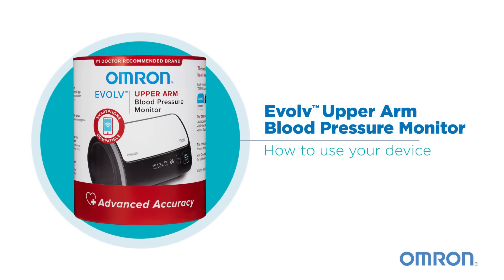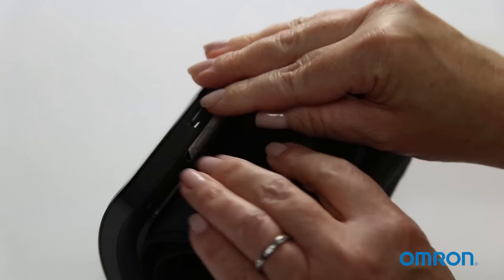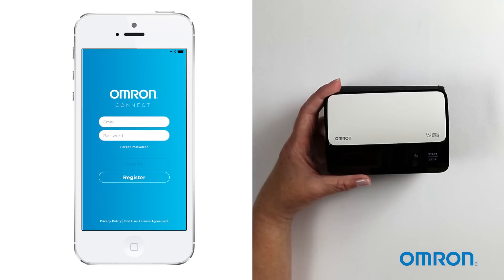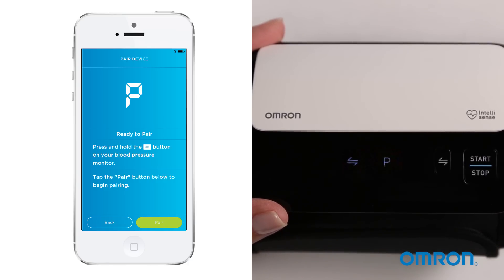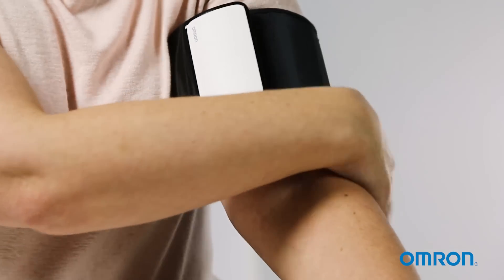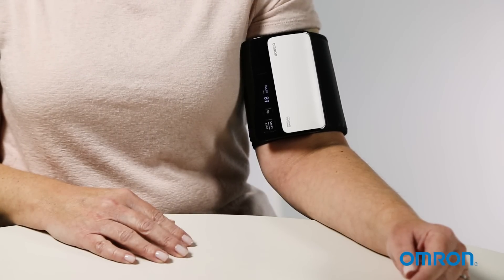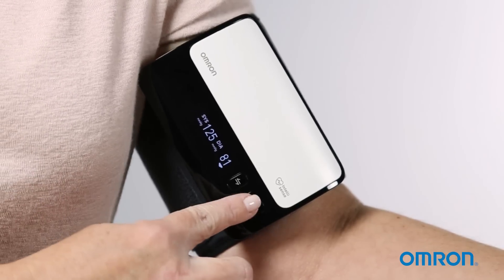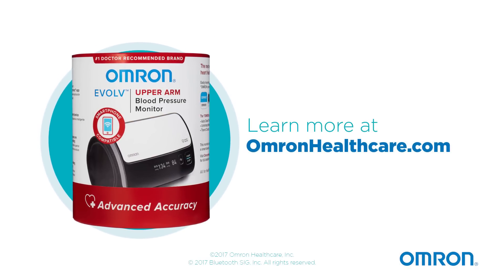How to Use the OMRON Evolv® Upper Arm Blood Pressure Monitor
The Evolv® Wireless Upper Arm blood pressure monitor is compact, intuitive and clinically accurate with no tubes or wires, Evolv® is our most portable upper arm monitor. This innovative monitor uses our exclusive heart health algorithm, Advanced Accuracy, which measures more data points and eliminates interference for more precise, reliable readings.